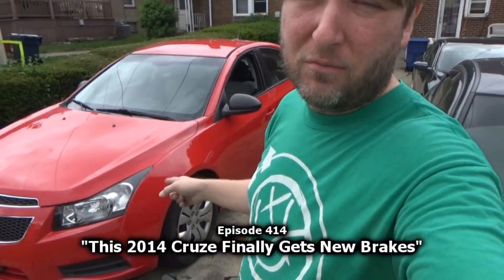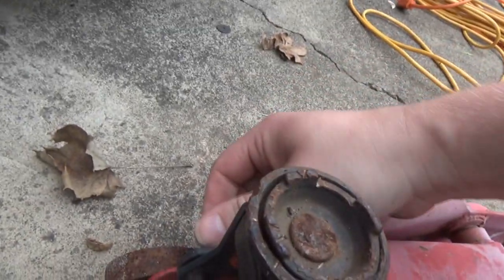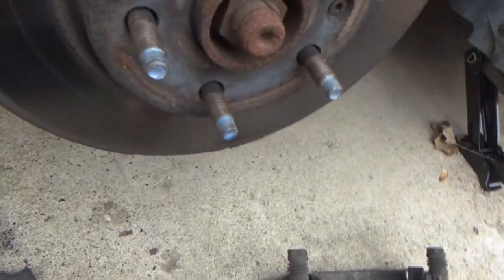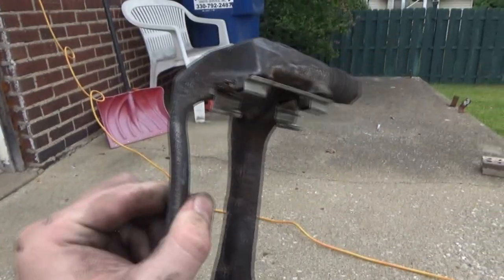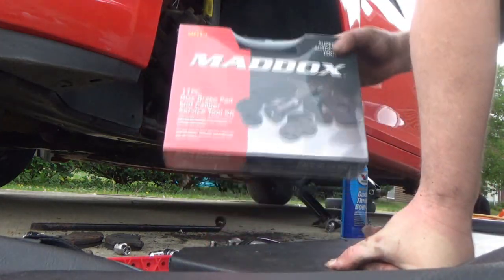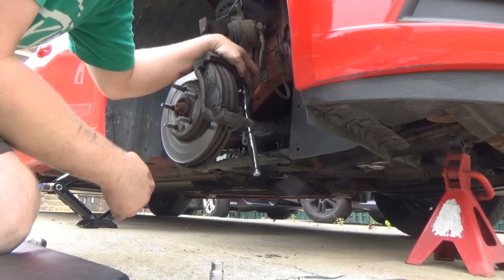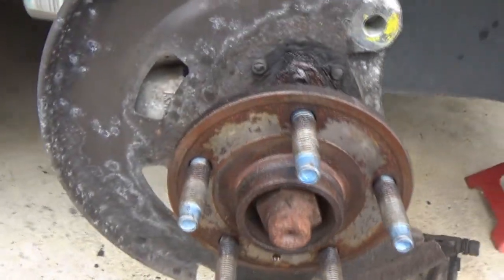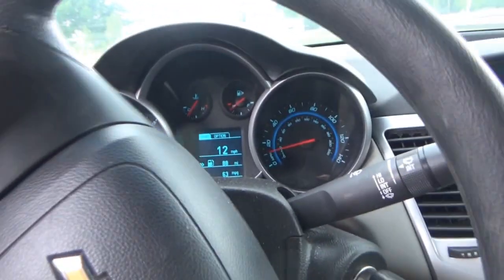MV 414 - "This 2014 Cruze Finally Gets New Brakes"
In today's vlog, we perform the long overdue front brake replacement on the 2014 Chevrolet Cruze LS. No more pulsing!